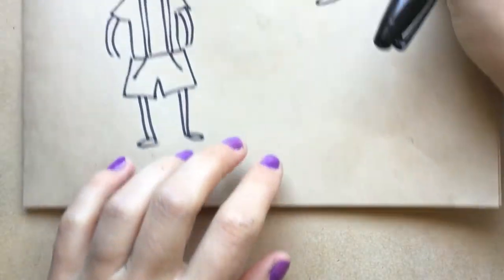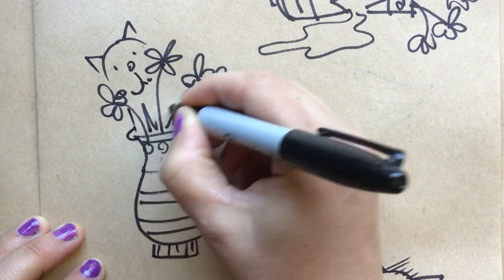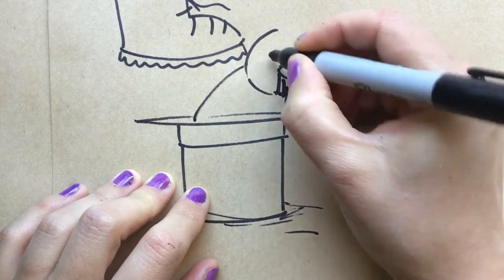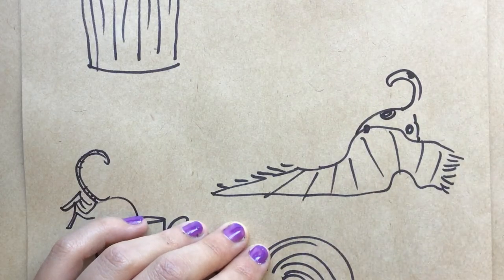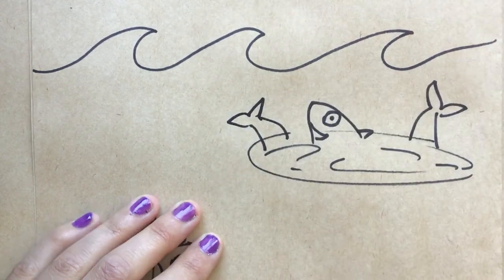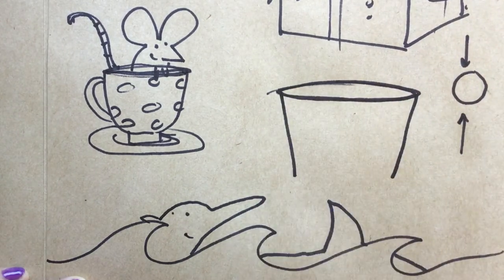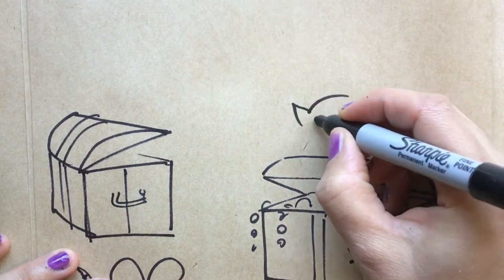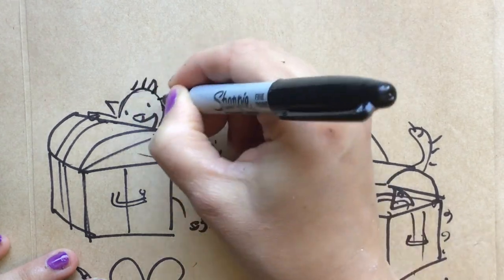Draw Curious Creatures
How to draw cartoon creatures curiously hiding and looking in things. Learn about how to create objects look more 3D by using an ellipse.

Originally created for 2020 Children's Book Week. Also see;